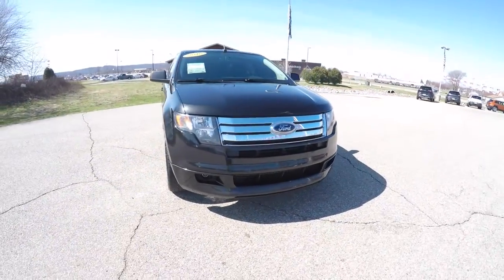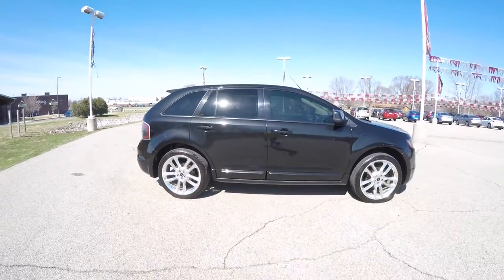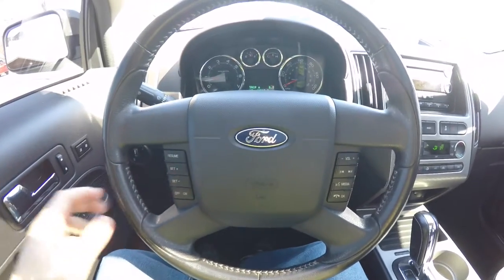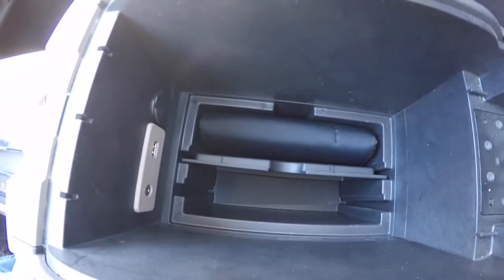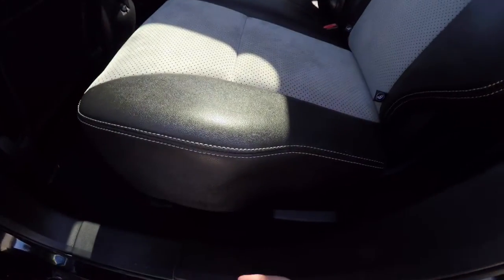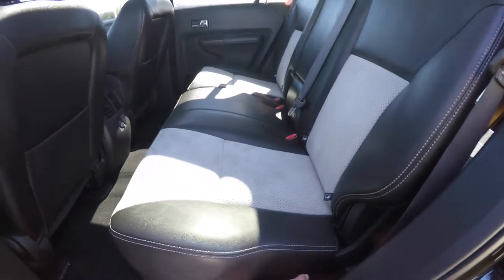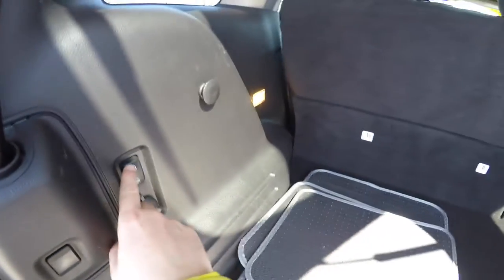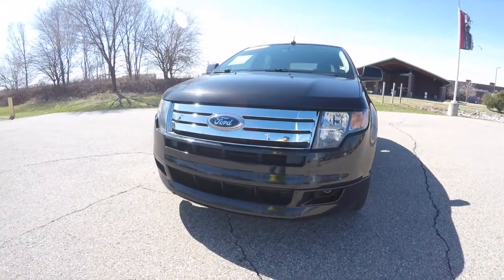2010 Ford Edge Sport AWD | Vehicle Sold/NOT AVAILABLE OR FOR SALE